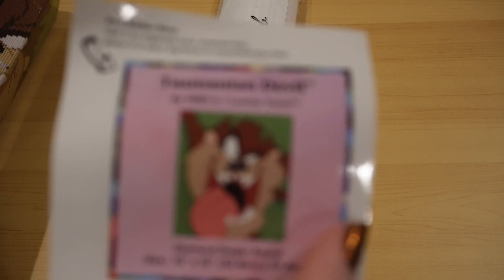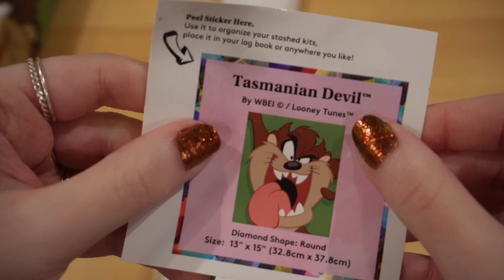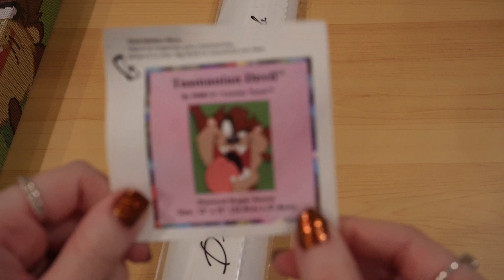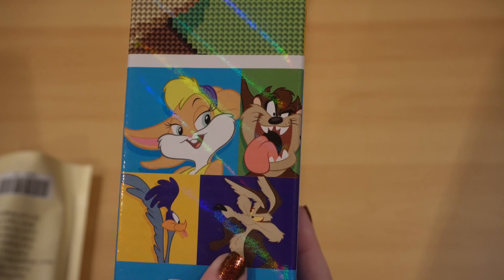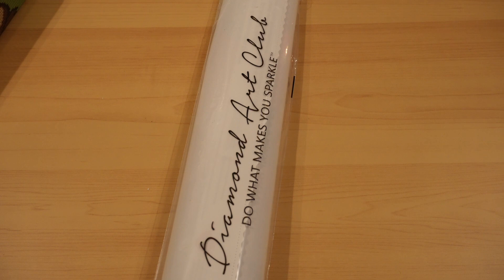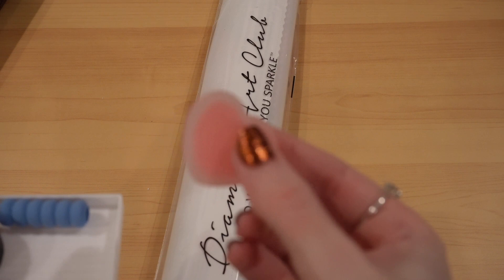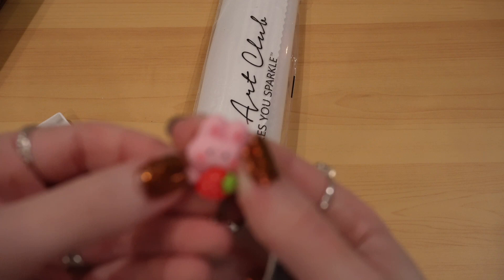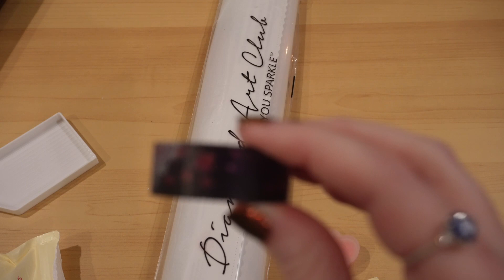Diamond Art Club Looney Tunes Sneak Peek | Tasmanian Devil | Cartoon Diamond Painting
Hello friends

*Amazon Wishlist for me and Charlie is in here for those who ask.

You can find “Artist” at:
Check out his Linktree to see his Online Store, Youtube, Facebook and others:

Find this painting and other new releases at Diamond Art Club:

General Release is 30 minutes later at 9:30 AM PST/ 12:30 PM PST.

These are all affiliate codes, so if you do want to help me out and support the channel if you want to purchase anything in this video if you go through here I’d really appreciate it!

***My Favourite Diamond Painting Supplies***
My Drafting Table
A2 Light Board I Mention (multiple sizes)
My Little Colourful Timers
Colourful Multipurpose Clips in Tin Box
Mason Jar I Keep My Unused Diamonds In
CRAFT MATES Bead Organizer (FAVOURITE) 56 Containers
82 Piece Elizabeth Ward Storage
45 Piece Elizabeth Ward Storage
32 Grids Diamond Painting Drill Storage Containers
Small Plastic Containers with Lids (1 oz, Gold)
Clear Plastic Bead Storage Case with 25 Removable and Stackable Jars
Diamond Painting Organizer with 84 Bead Jar Box
Douorgan 3-Tier Diamond Painting Storage Containers (120 slots)
ARTY KRAFTS Disposable Foam Brushes for Staining (12)

Small/Cute Things In My Office/Craft Room/Library That I Love:
4 Tier Kids Small Bookshelf
Blue and Cream Storage Cubes
Multi Stackable Hangers
Measuring Tape I Use
Journals That I Make My Lists/Notes In
Colourful Fine Tip Pens I Use
Art Tape (multiple sizes)
Poster Tube Carrier Expands from 24.75" to 40" (2 Pack)
Large Size Art Portfolio Tote Bag, 32x42" for storing large WIPS
Clear storage container with Lid (64 Quart, 2 Pack)

Equipment Used To Make My Videos and Highly Suggest:
Sony Alpha ZV-E10- White
Canon Powershot G7X Mark Camera
Movo VXR10 Universal Video Microphone with Shock Mount
Camera Cover To Protect It
Camera Screen Protector
Cell Phone Tripod with Remote
60 Inch Tripod
Desk Attached Camera Mount
Double Camera Battery Charger
SanDisk 128GB Extreme SDXC UHS-I Memory Card:
Other Extra Canon Battery
Ring Light
2- Pack Portable Charger- (can be used with certain light boards)
Anker USB adapter (I love this item SO much)
Hard Electronic Organiser Travel Case
USB C Hub Adapter for MacBook Pro/Air
Beats Headphones That I Adore
Rohto Ice All-in-One Multi-Symptom Relief Cooling Eye Drops (3 pack)

As always, stay happy, stay healthy and stay kind to yourself and to others...